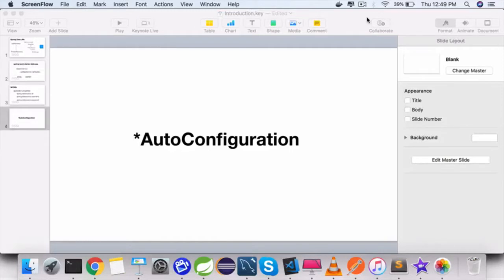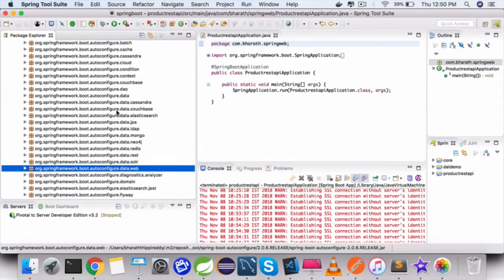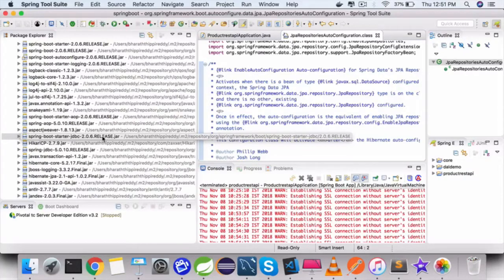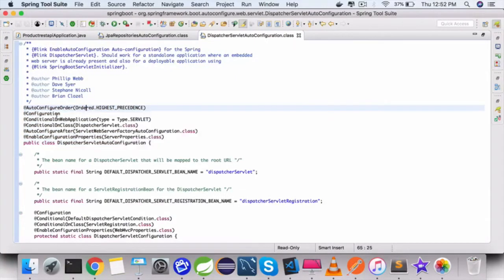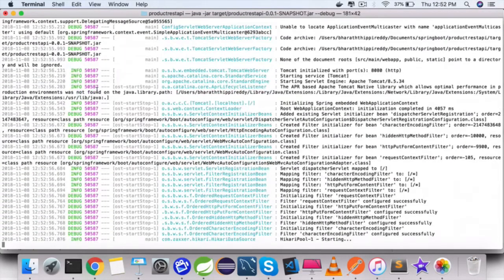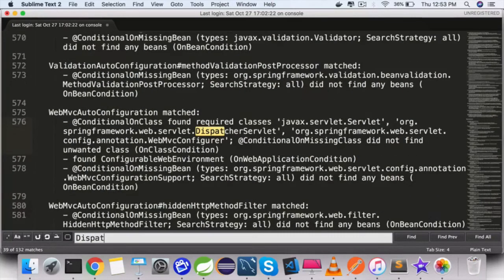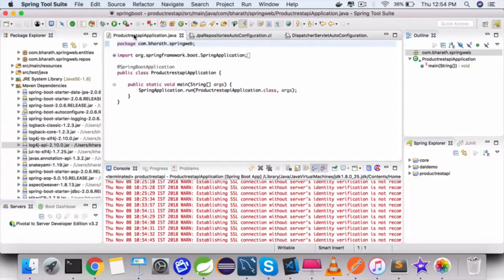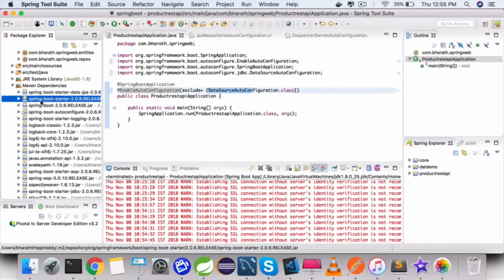Spring Boot - Spring Boot AutoConfig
CourseSnip from "Spring Boot, Part 2 of 4: REST" presented by Bharath Thipireddy.

Spring Boot is an opinionated instance of a Spring application allowing rapid application development platform. It uses various components of Spring, but has additional functionalities. This course covers Representational State Transfer and Spring Boot. It will discuss API's, create a controller and also a Rest Client.